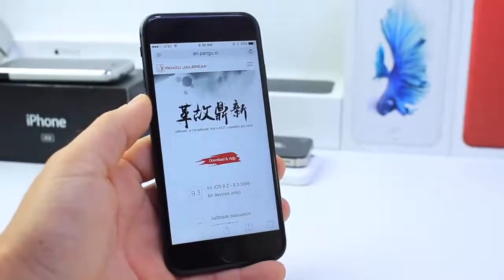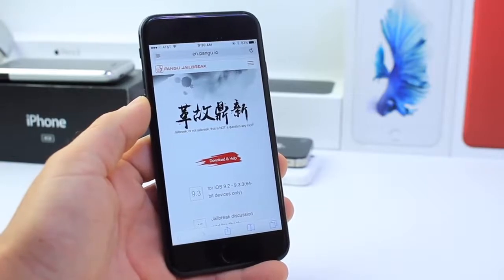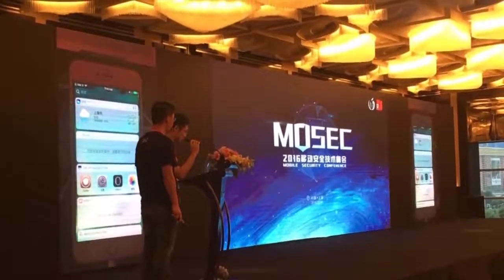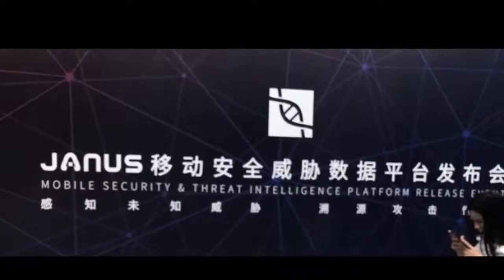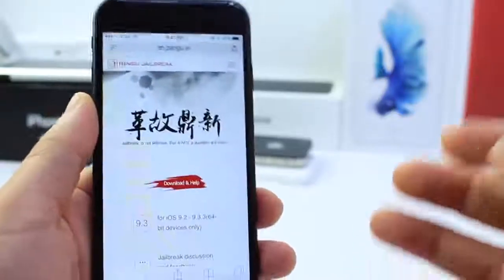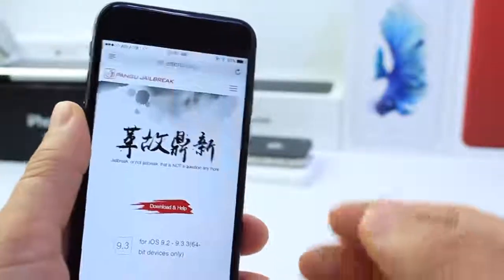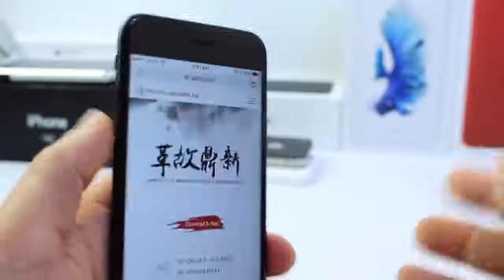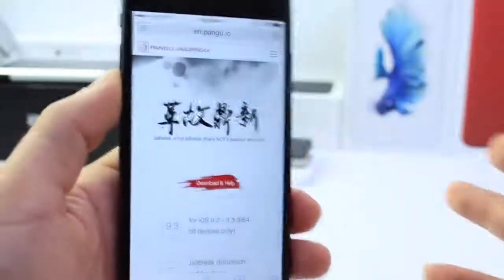Pangu demoed iOS 10.3.1 Jailbreak on iPhone 7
iOS 10.3.1 Jailbreak on iPhone 7 demoed by Pangu jailbreak team.